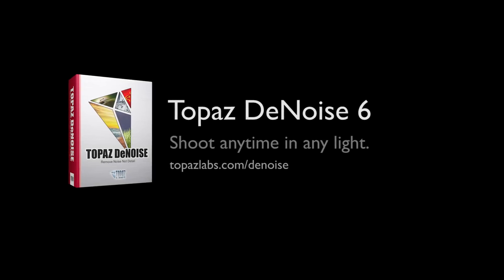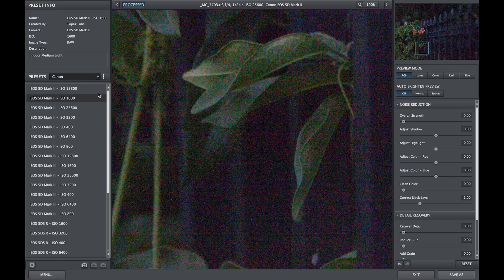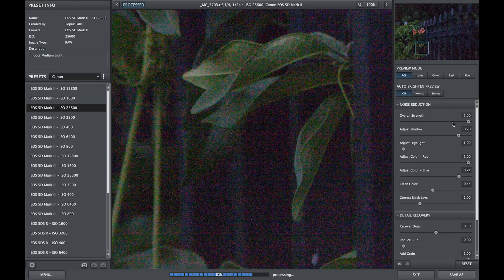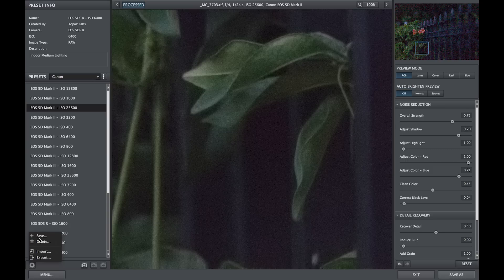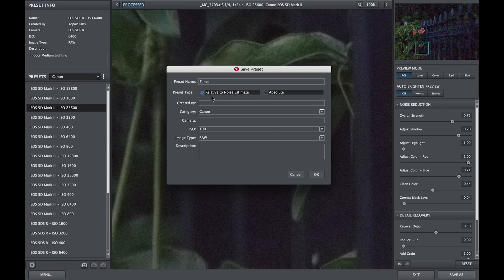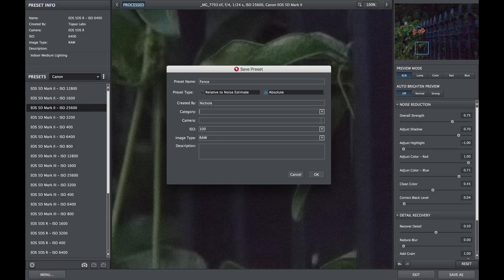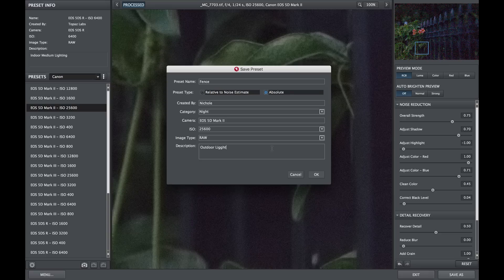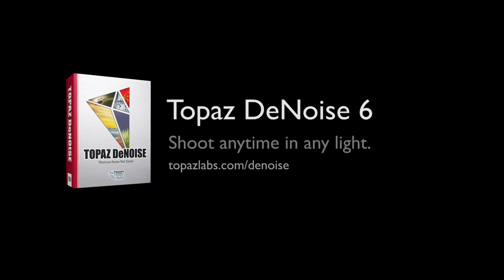DeNoise 6 - Camera Specific Presets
Join Nichole Paschal as she covers how to utilize the new camera specific presets in DeNoise 6